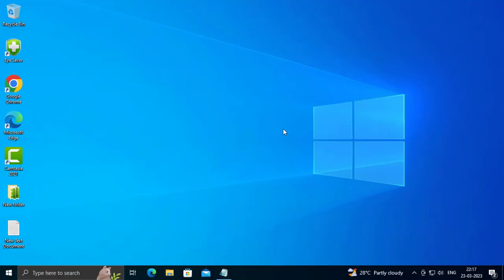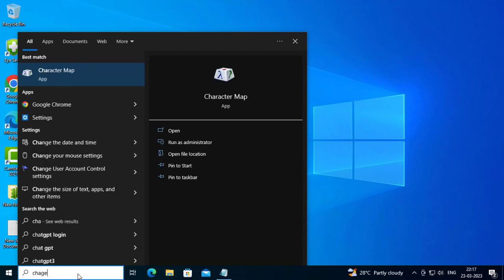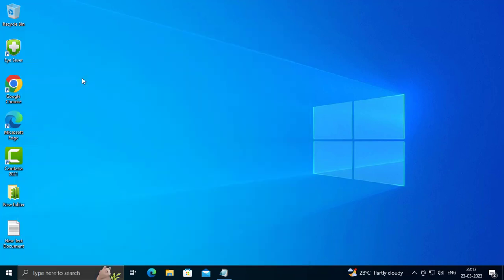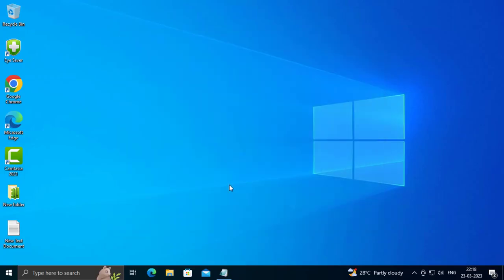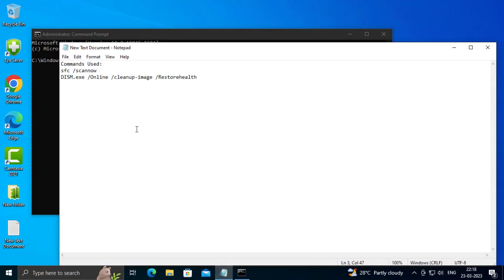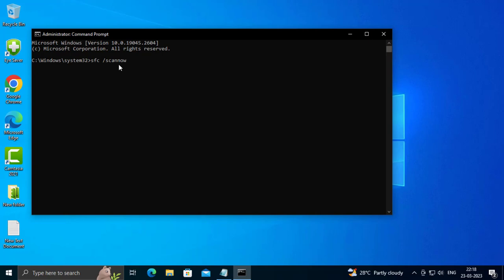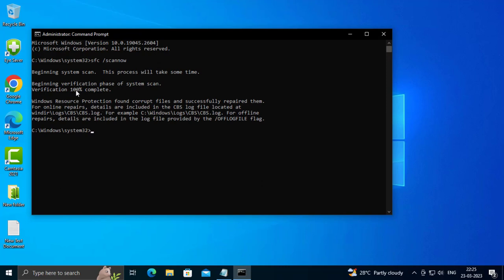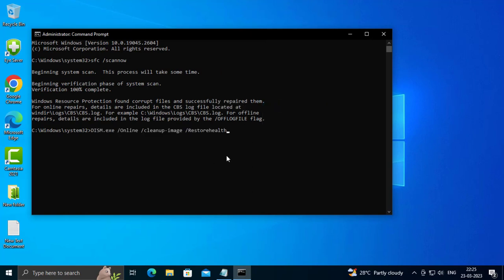Can't Drag and Drop Files on Windows? Here's How to Fix It